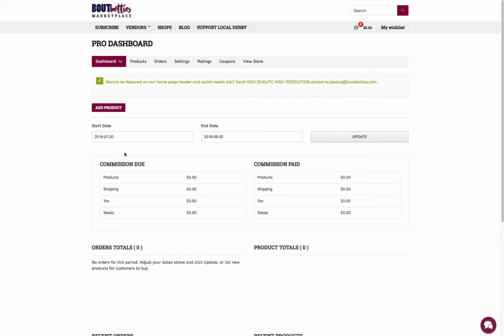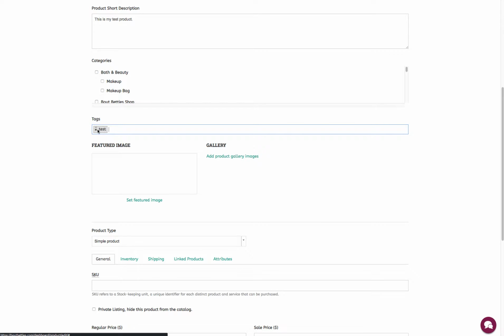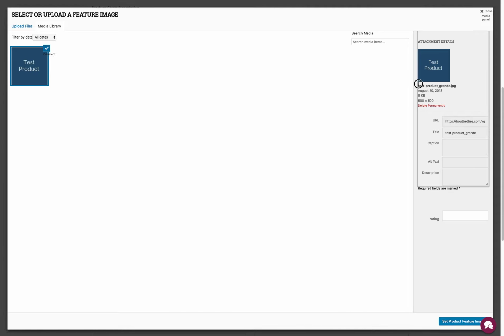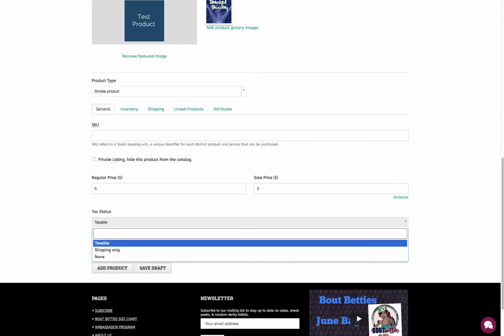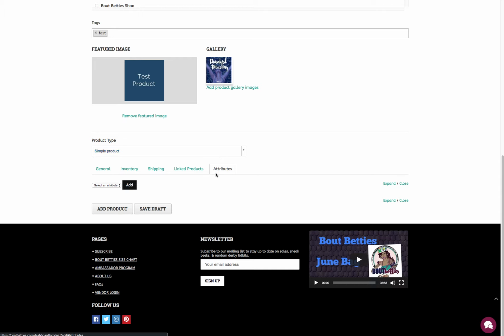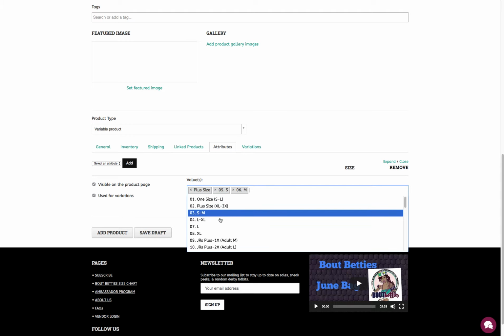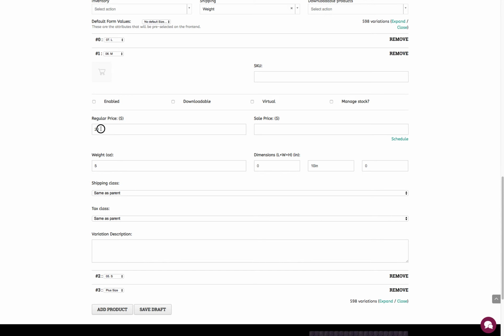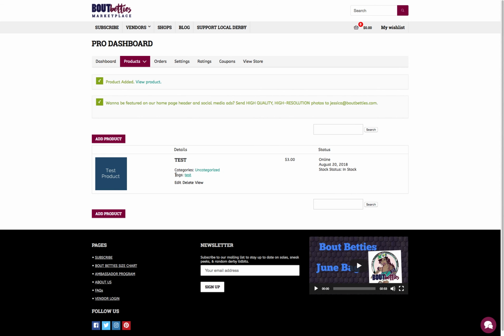Bout Betties Marketplace - Add product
Add products to your vendor shop on the Bout Betties Marketplace.